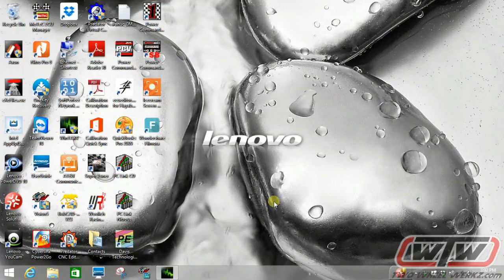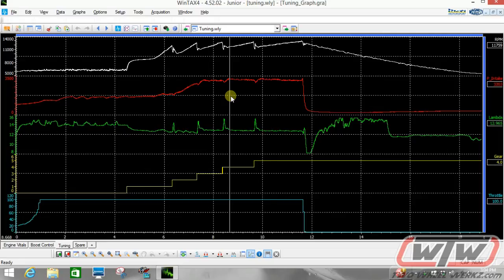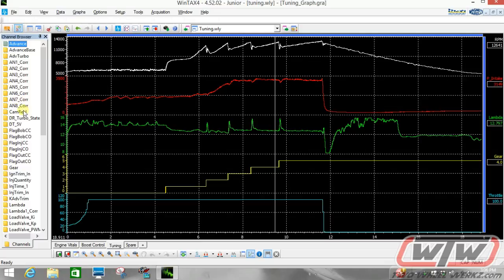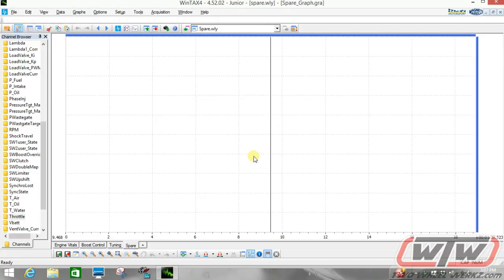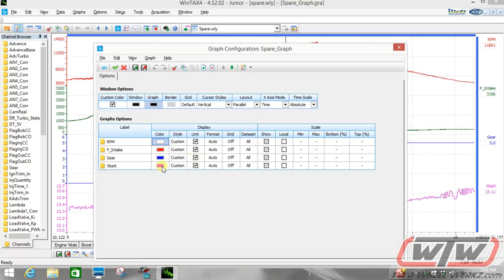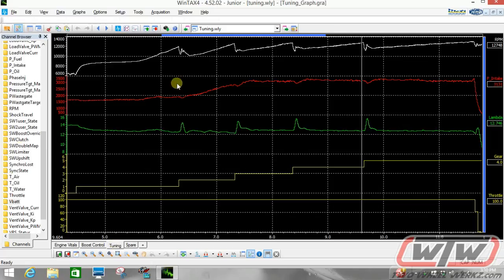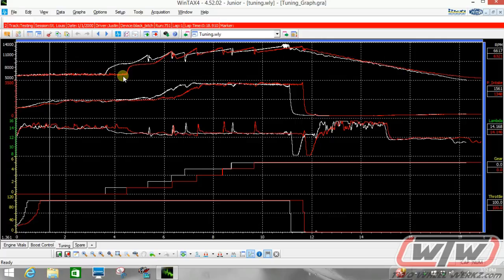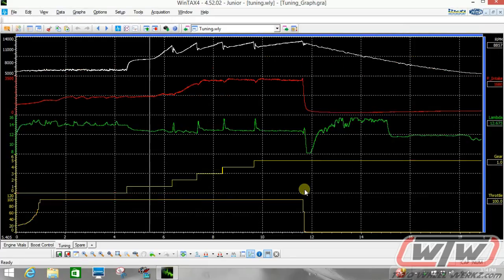WinTAX 4 Basics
This video is a walk through to show the basic use of WinTAX 4 for viewing data logs from a Magneti Marelli ECU. We show how to add graph windows, how to add & remove channels, how to edit your graph windows, how to compare runs.